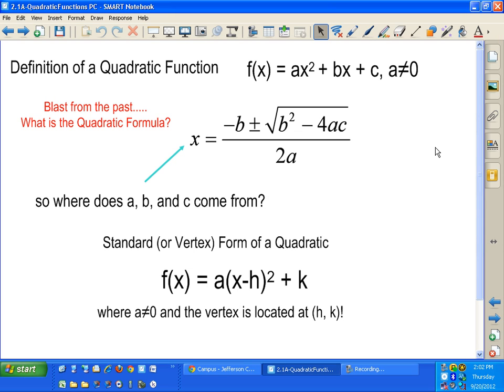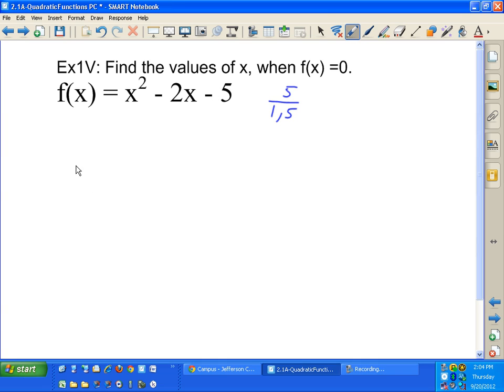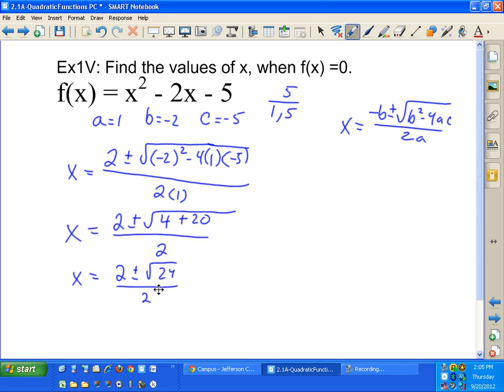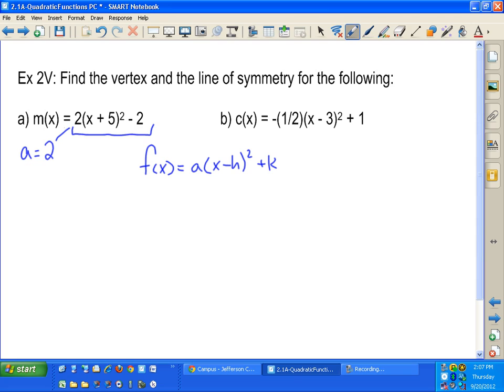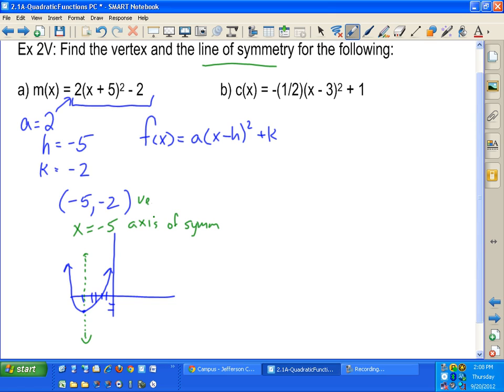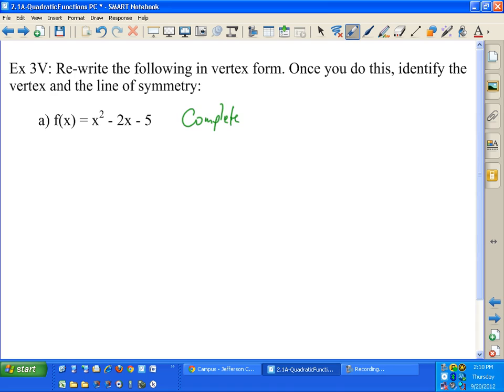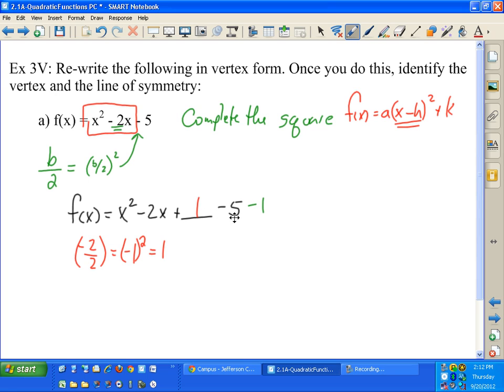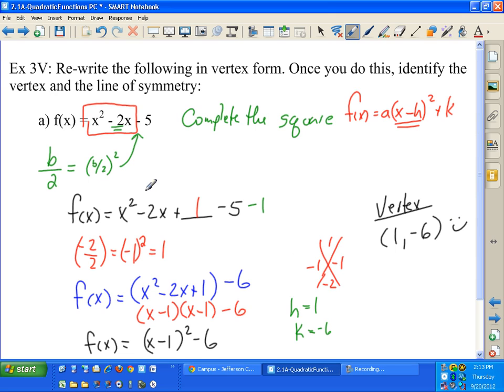2 1A QuadraticFunctions PC